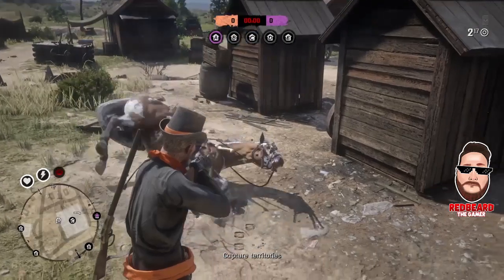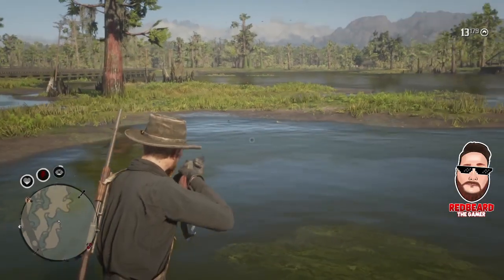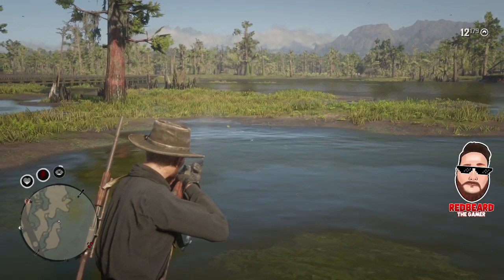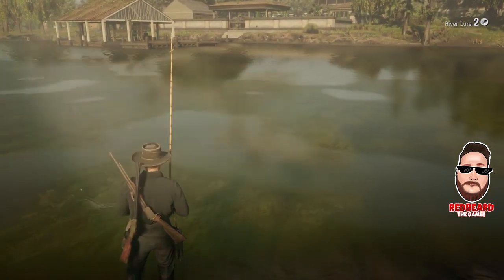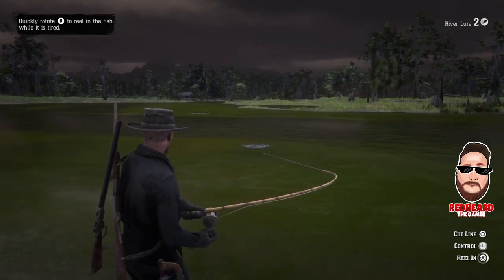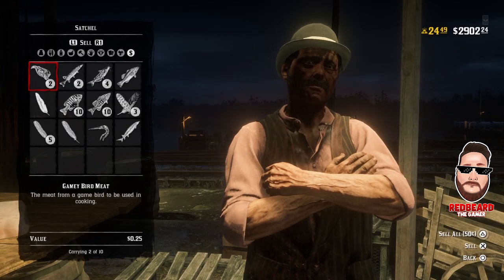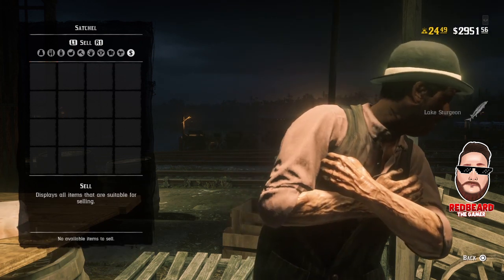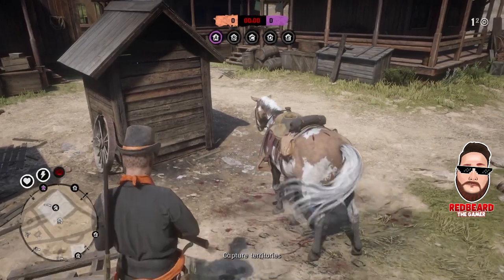💰Hunting and Fishing Method💰 {Working} in Red Dead Online (XP, GLITCH, UPDATE) Red Dead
In this video I will show you how to make easily between $50 - $60 every trip hunting birds and fishing for Small Bass!